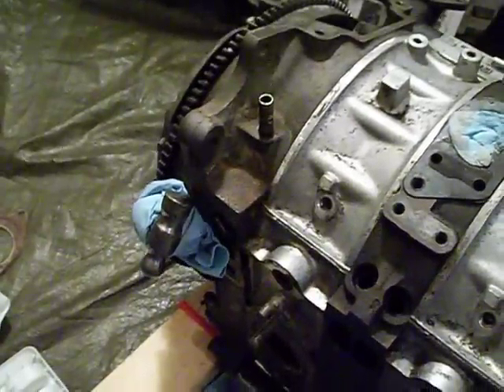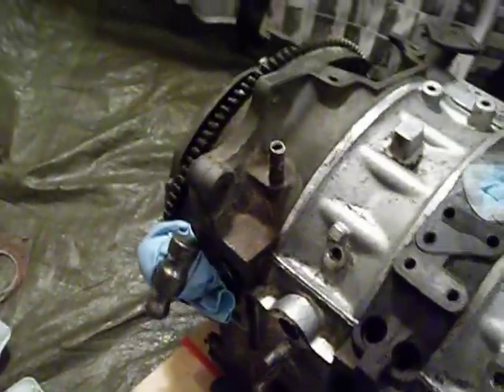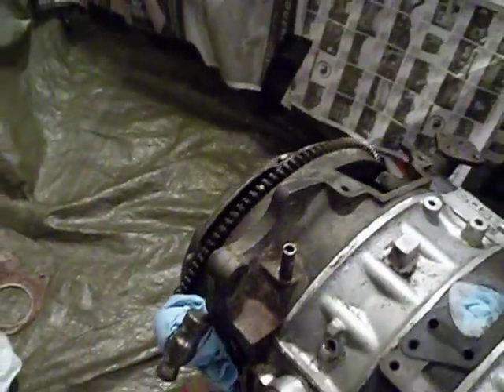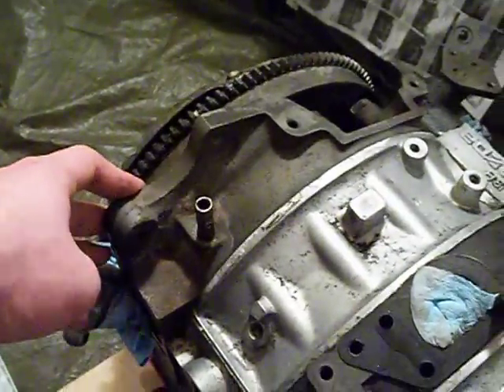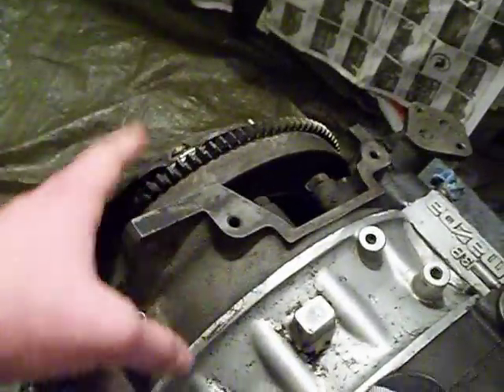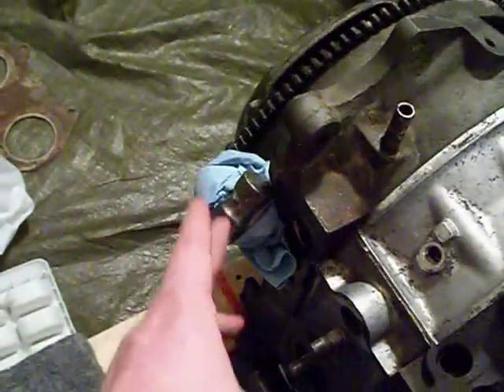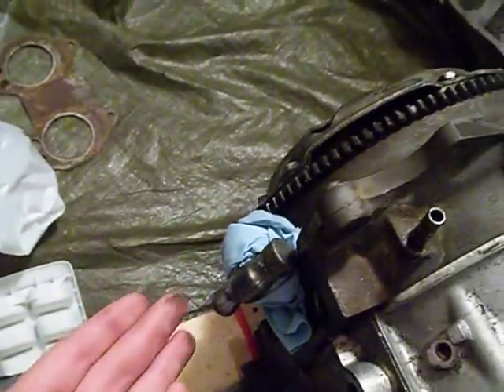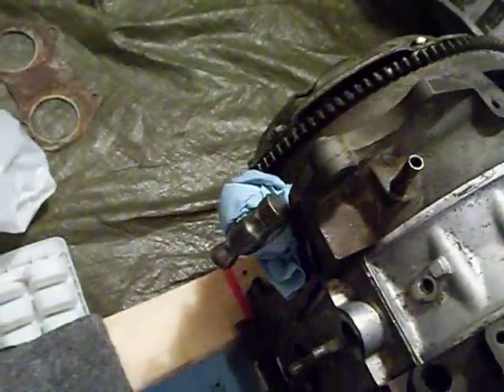Mazda RX7 clutch assembly removal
preview of the clutch being removed from a mazda 13b rotary engine during a teardown for rebuild. for full build details with photos and videos visit rotaryrebuilder.com